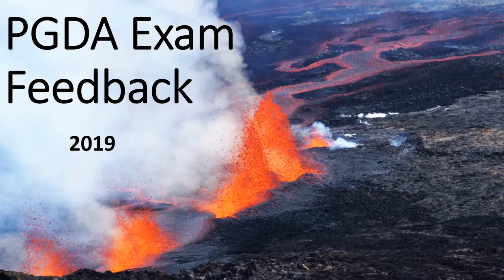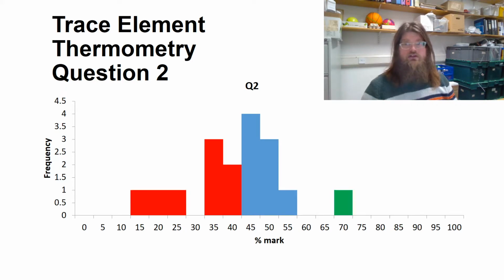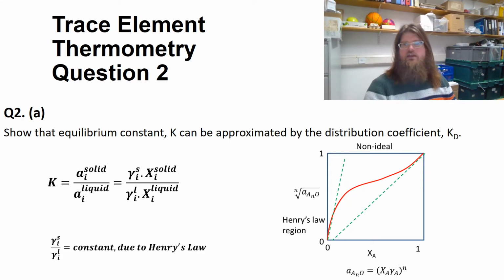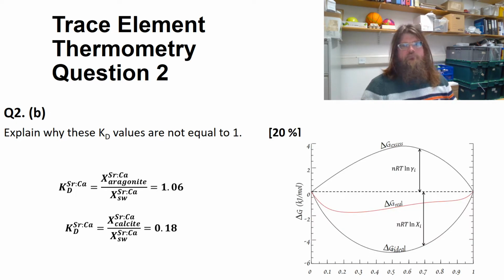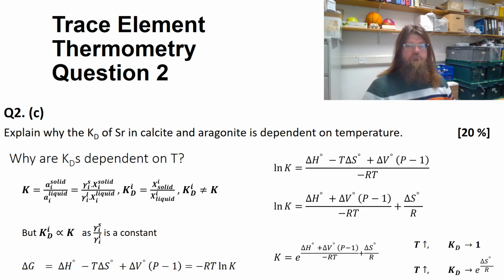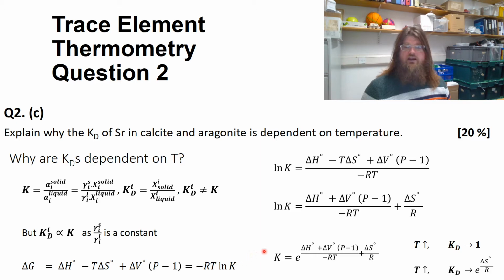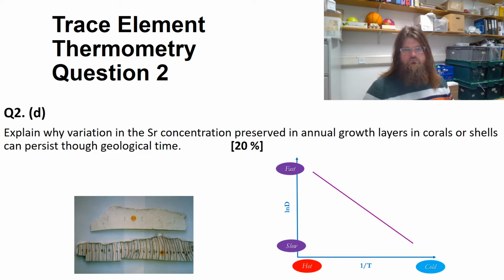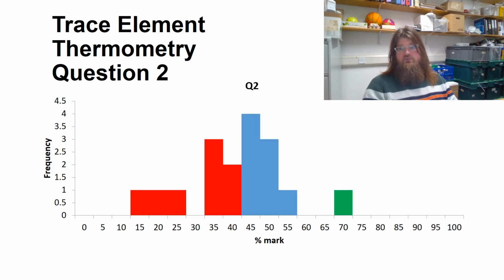Trace Element Thermometry Q2 PGDA 2019